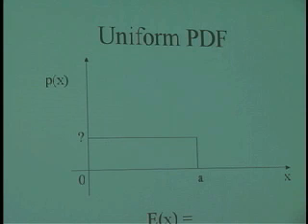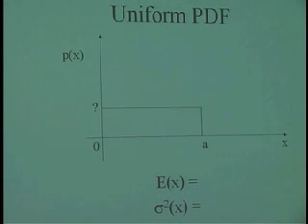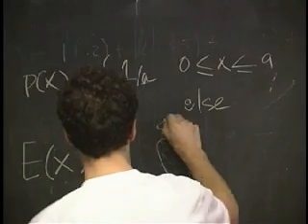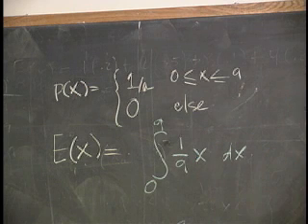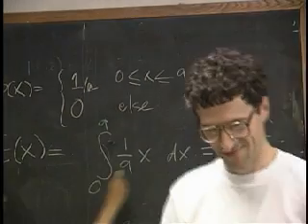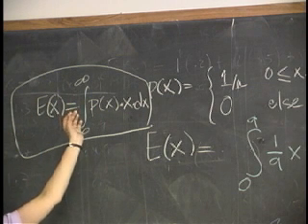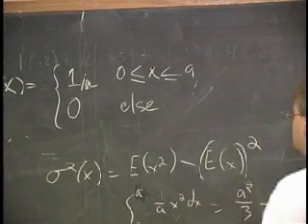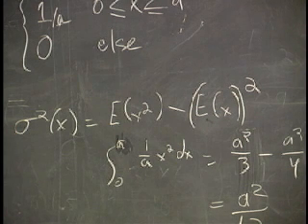Lecture 4 - PDFs and Image Guided Surgery (Part 5/7)